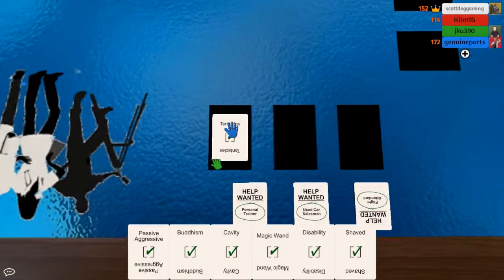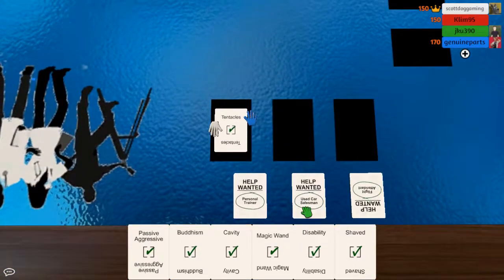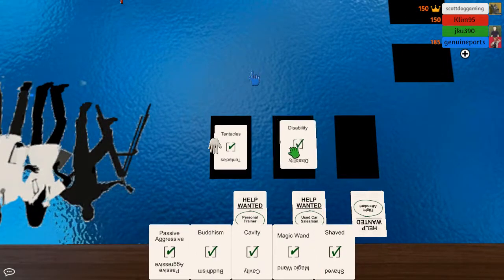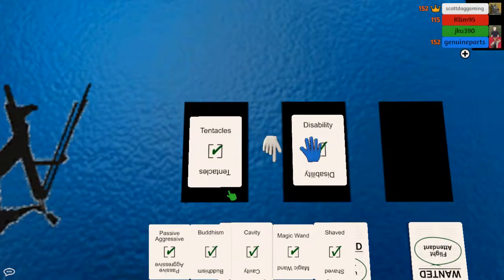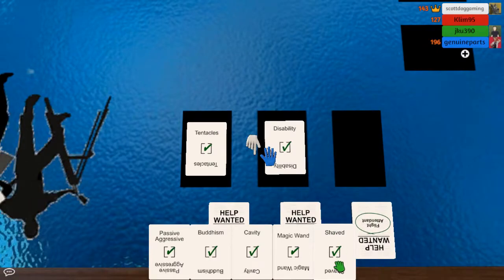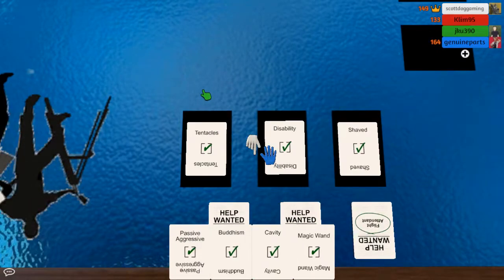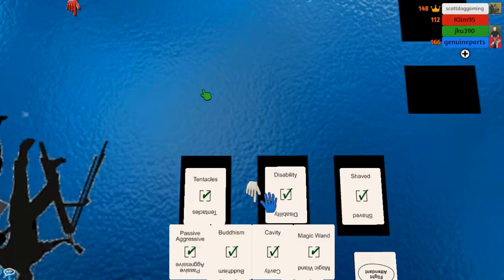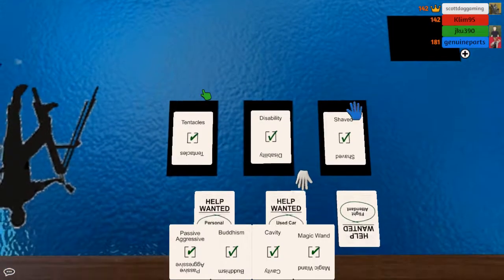Funemployed! - Tabletop Simulator | Tea Party for the Dead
Jordan and Kevin from TrueFriendsGaming are joined by Scott and GP as we return to Funemployed on Tabletop Simulator

The game is pretty simple.  One player has a card that says the available job.  Everyone else has to use three of their 7 cards as reasons why they should be hired for said job.   The employer goes on to decide who gets the job.   This is Funemployed on Tabletop Simulator

About TrueFriendsGaming
TrueFriendsGaming is a group of 8 online friends who spend their time live streaming and creating gaming related content.  We also regularly collaborate with a larger group of content creators and close friends known as the Saturday Morning Gamers